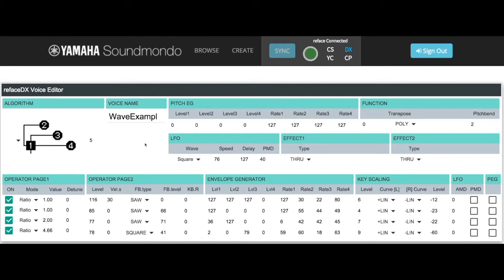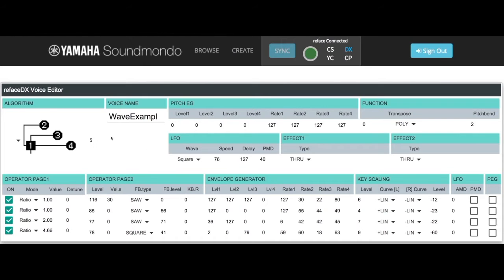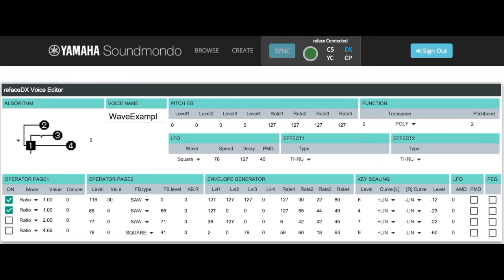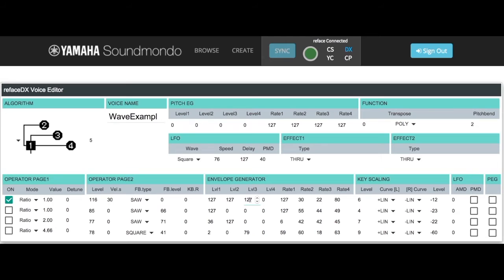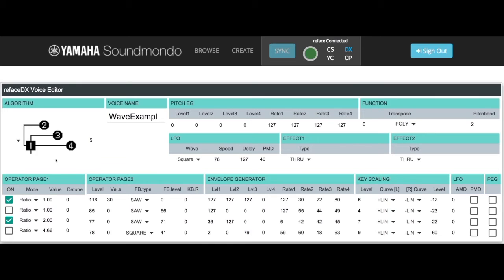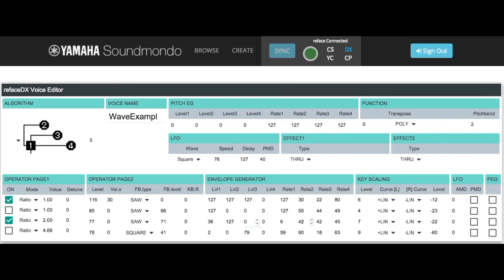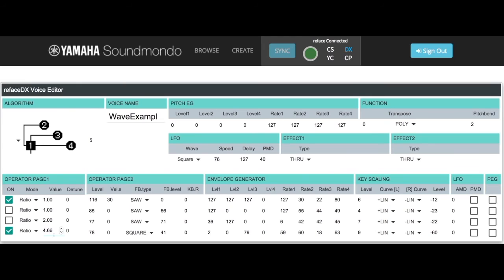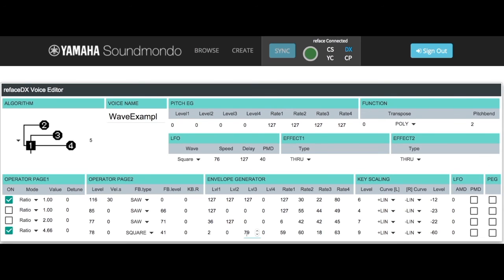Wave Example Video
Video for Reface DX programming tutorial voice "Wave Example"